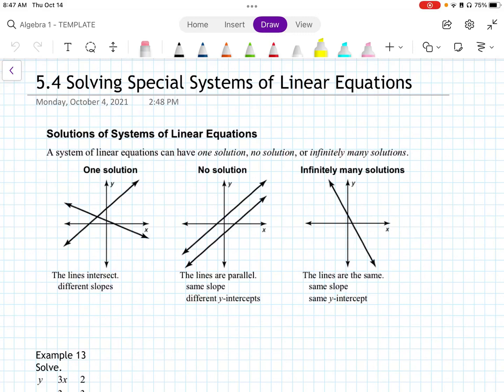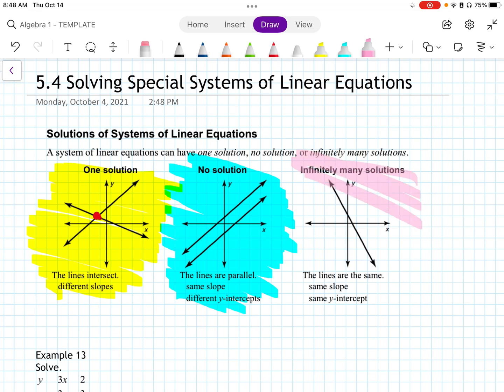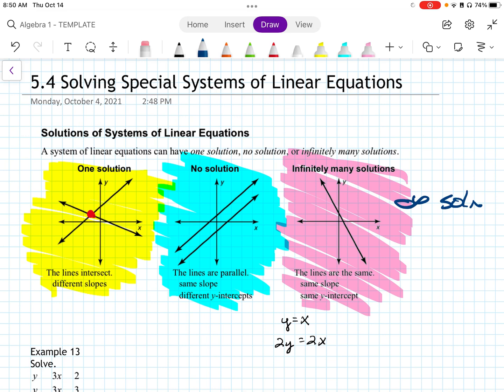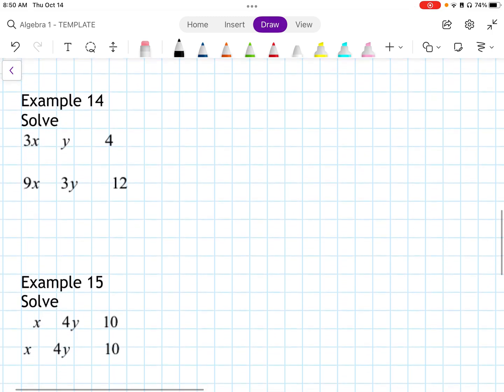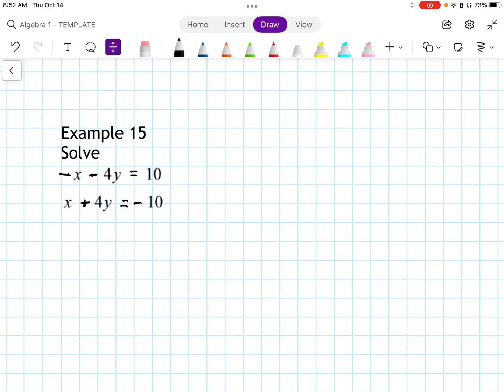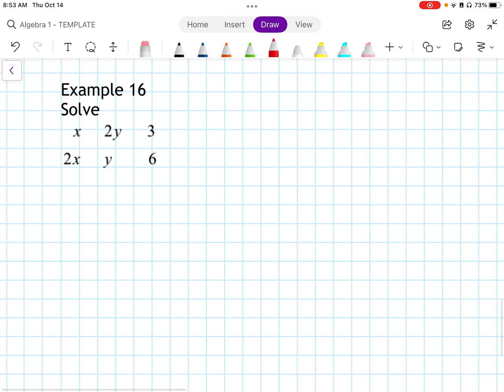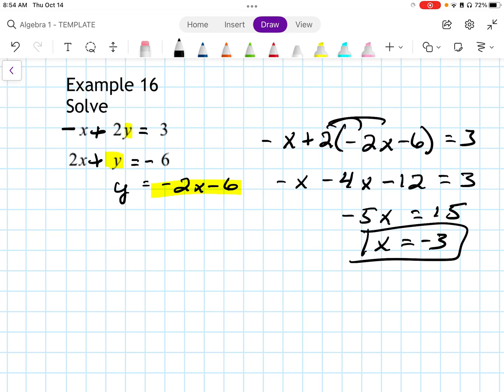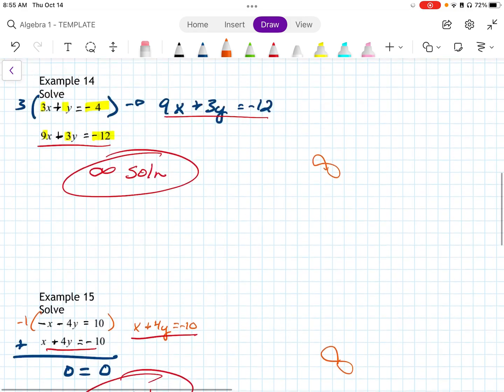5.4 - Solving Special Systems of Linear Equations